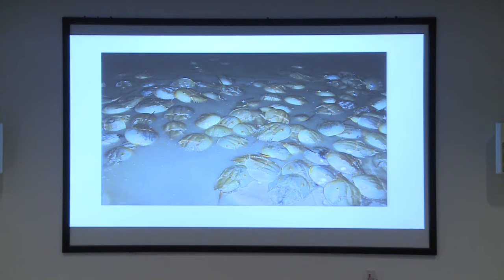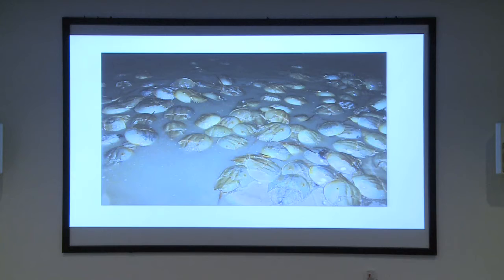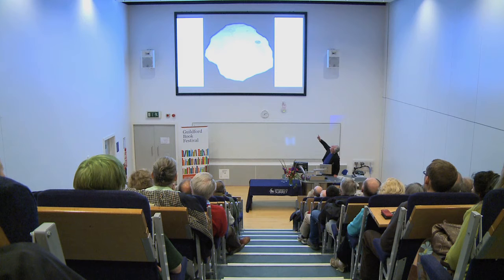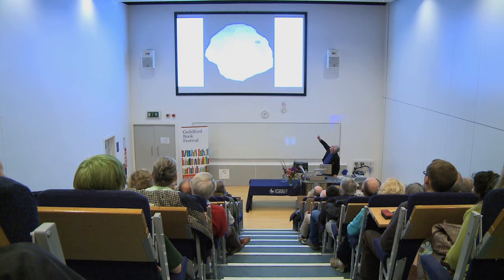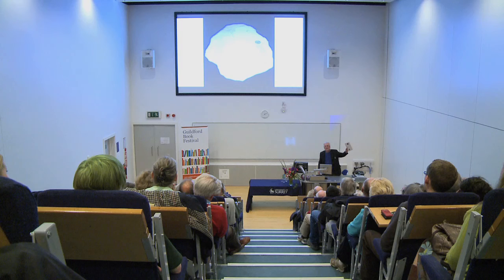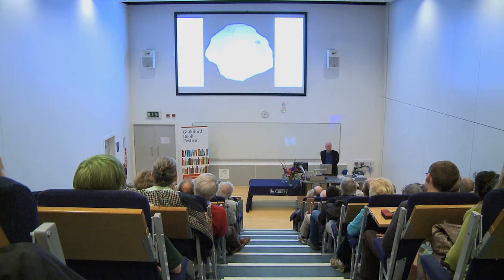Richard Fortey - The animals and plants that time has left behind